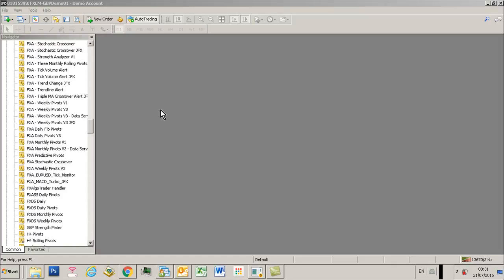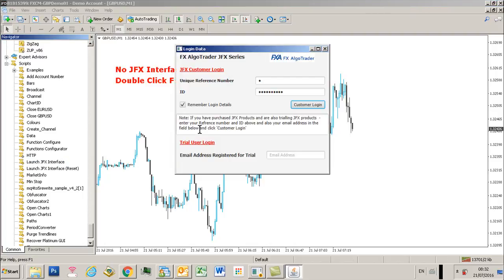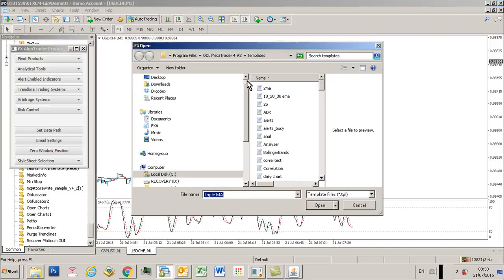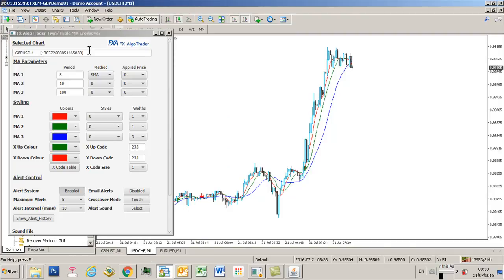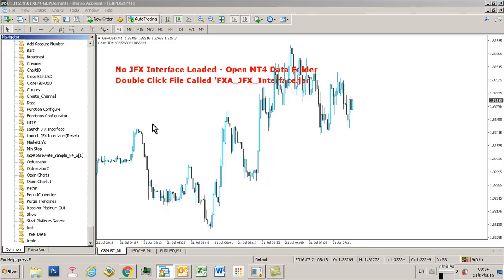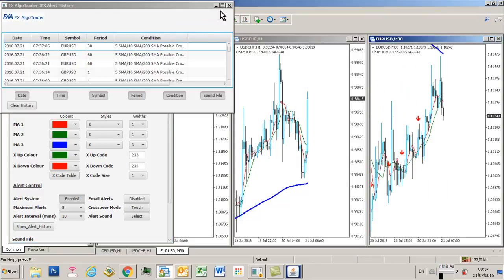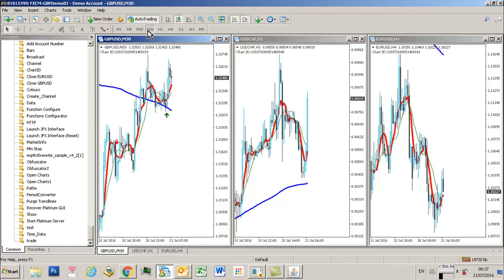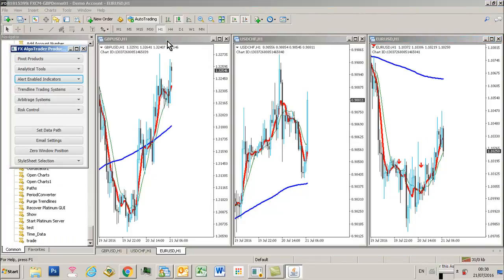How to Setup the Triple Moving Average Crossover Alert Indicator for MetaTrader MT4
Setup tutorial for the FX AlgoTrader Triple Moving Average Crossover Alert Indicator for MetaTrader MT4.